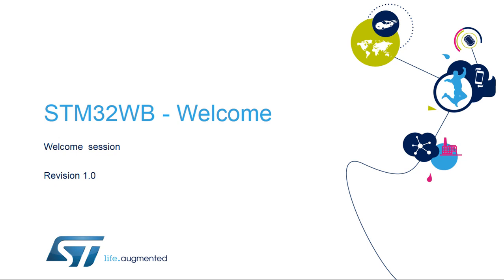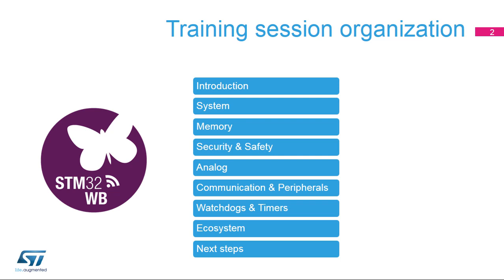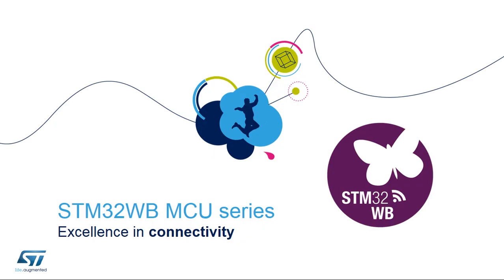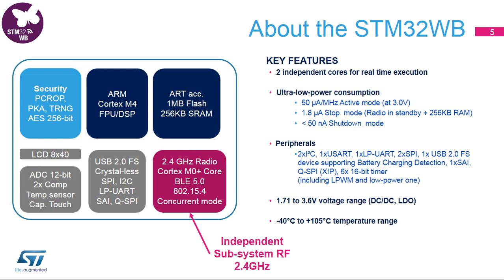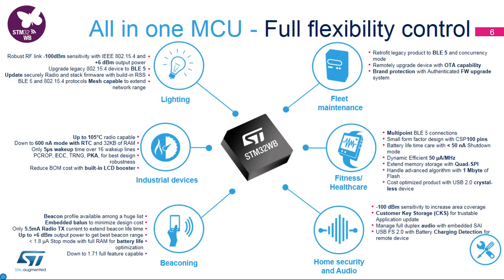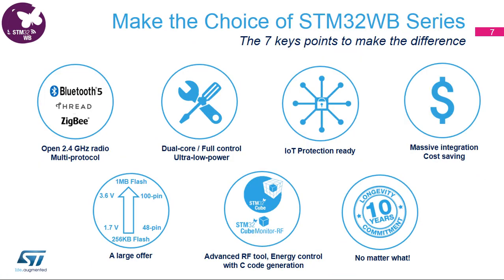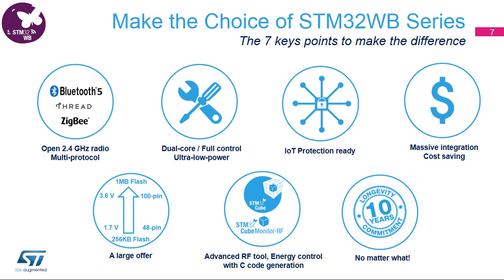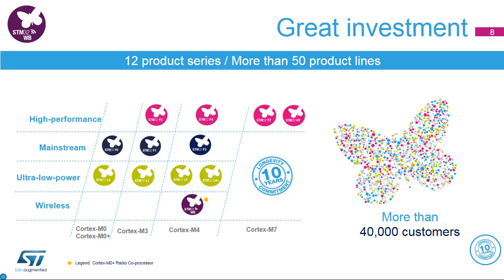STM32WB OLT - 1. Introduction Welcome session